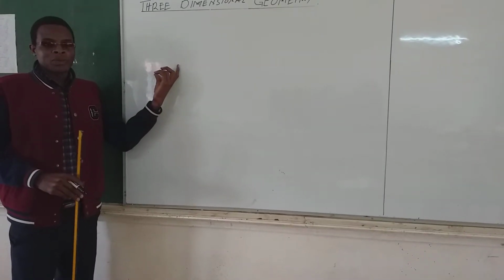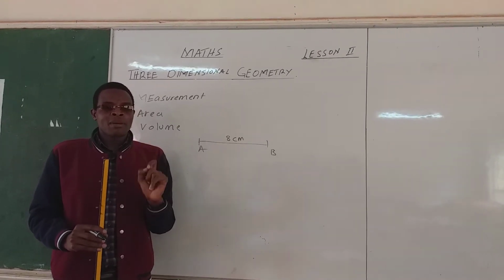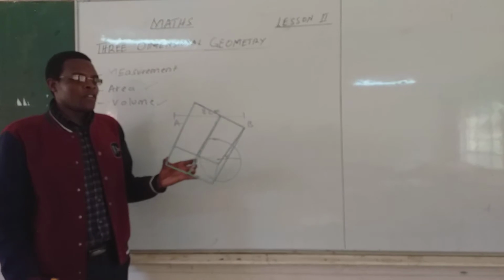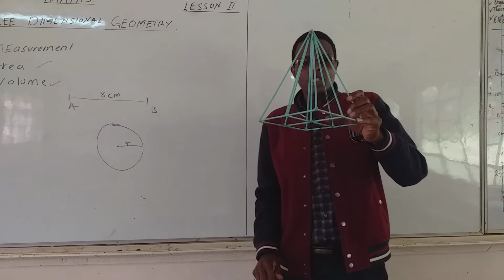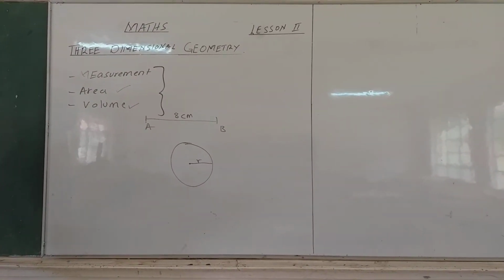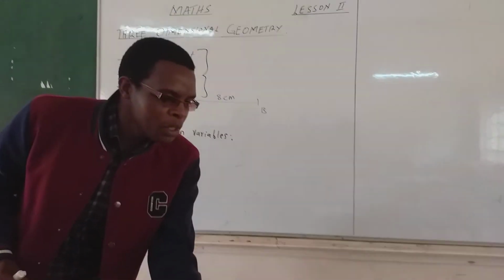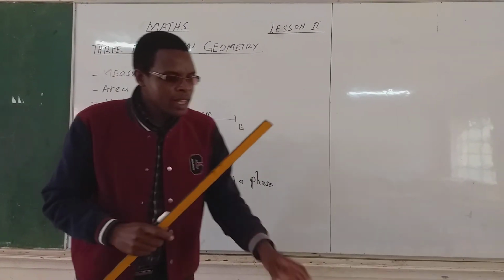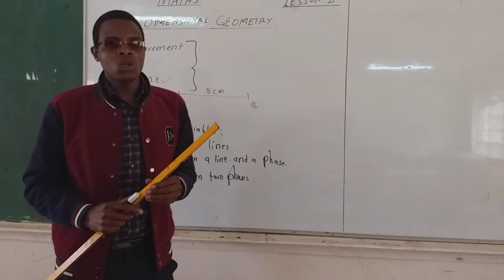AIC EBENEZER ACADEMY,Baringo-Kenya.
MATHEMATICS LESSON 2